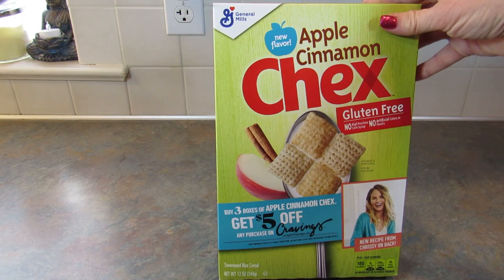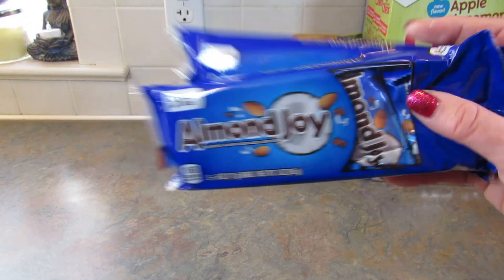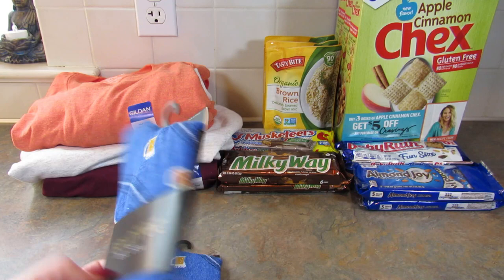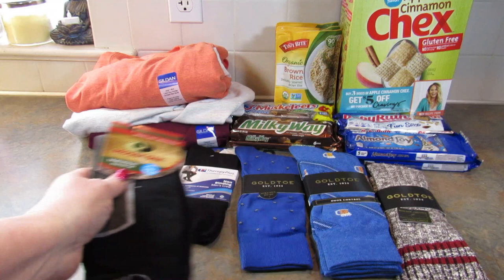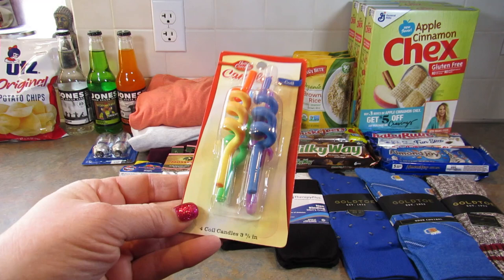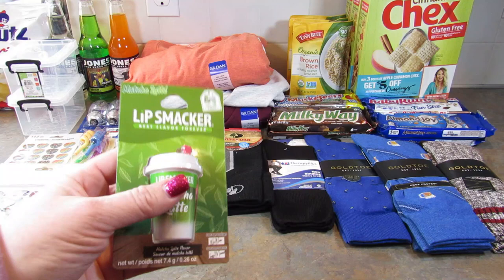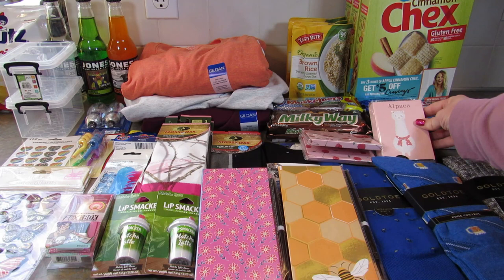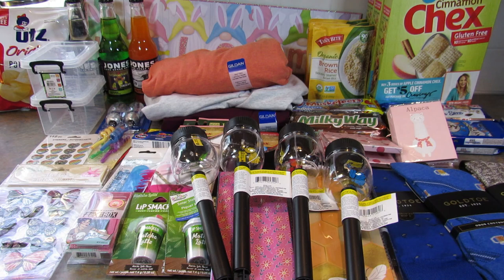New DOLLAR TREE HAUL! Fun Finds! February 17, 2022